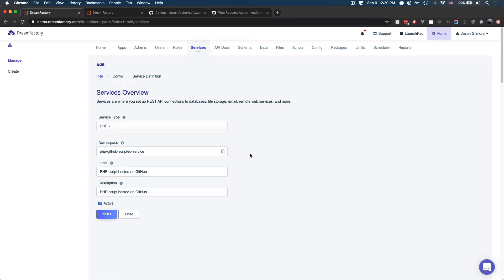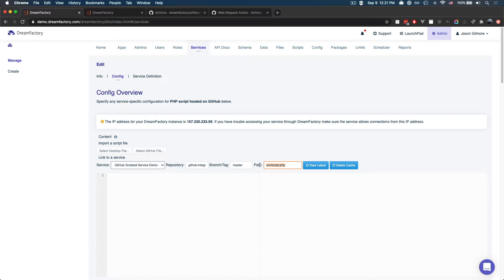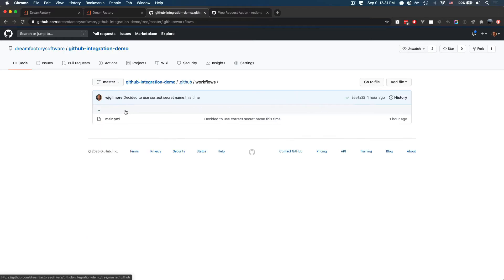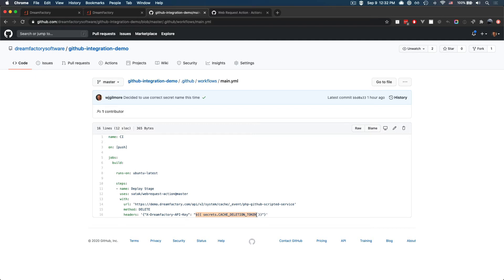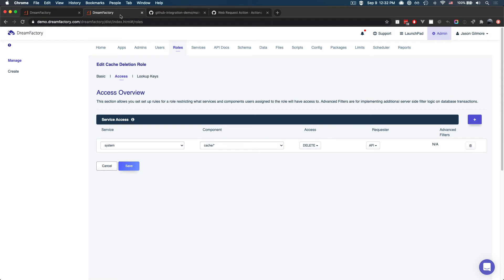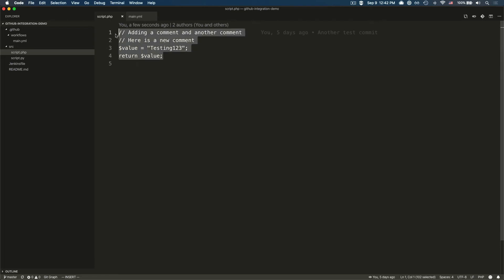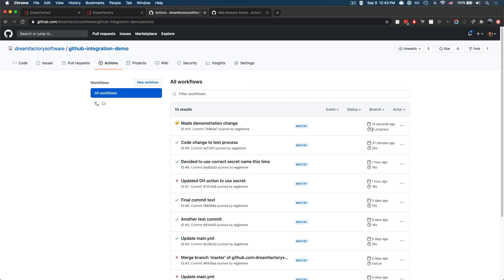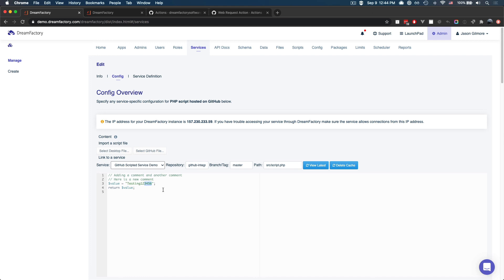Managing DreamFactory Scripted APIs with GitHub and Your Favorite IDE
DreamFactory's scripted service feature ranks among the most popular capabilities, allowing developers to create APIs using PHP, Python, or NodeJS which can then be secured using role-based access controls, accessed using auto-generated API keys or other authentication providers such as Active Directory and Okta, and executed alongside other APIs as part of an API composition-based workflow.

In this video you'll learn how to edit scripted APIs using your favorite code editor and manage the script lifecycle within a GitHub repository. Upon pushing changes to the master branch, the script will auto-deploy to your DreamFactory instance.